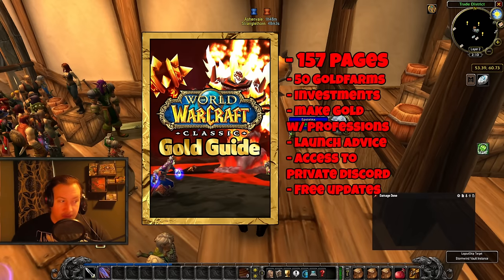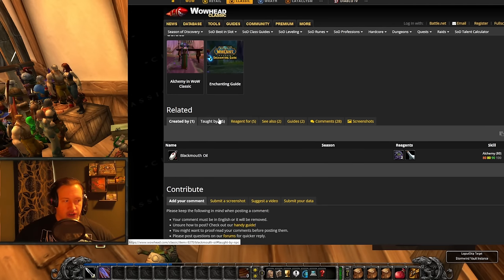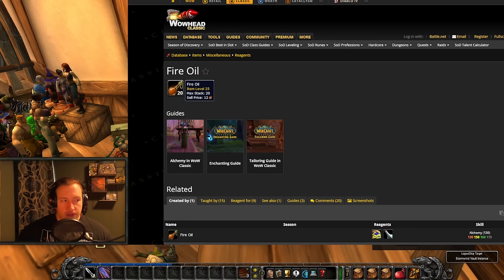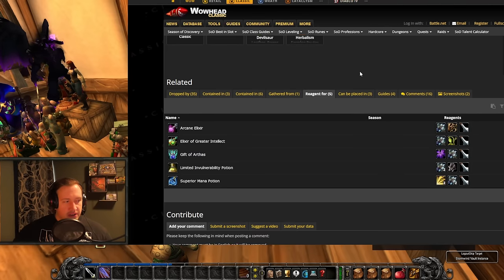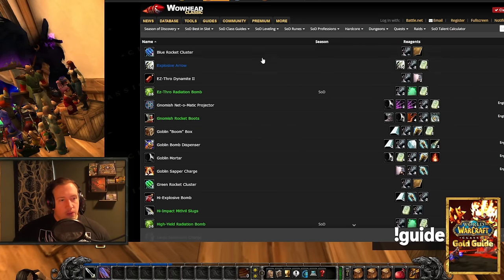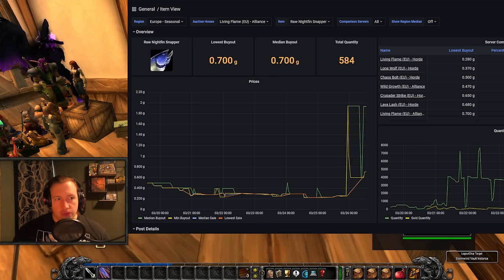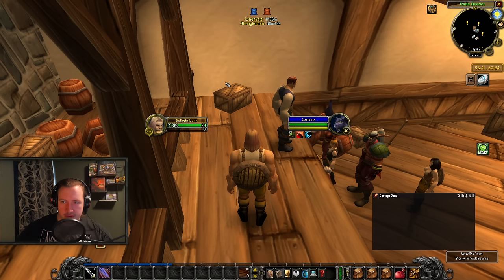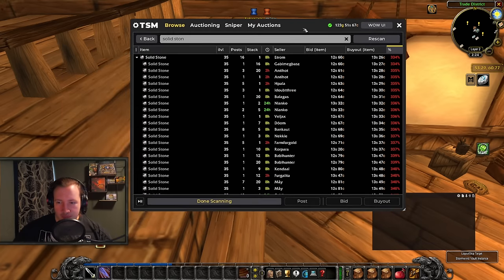Get Rich in Phase 3 By Buying These Items Now (More Phase 3 Investments)